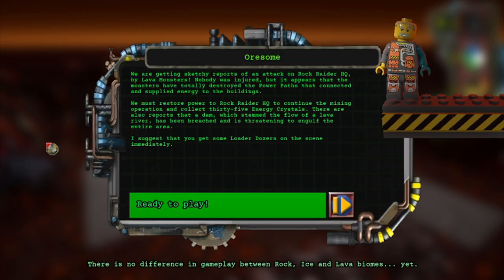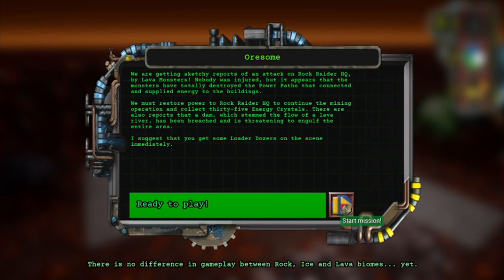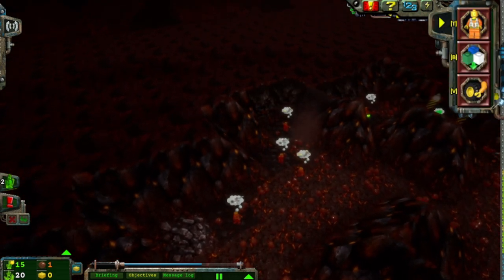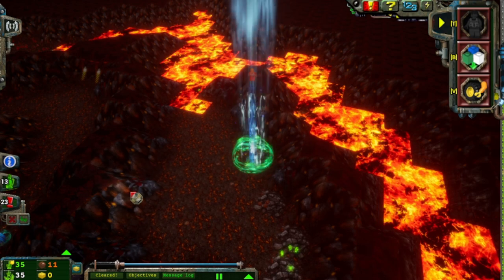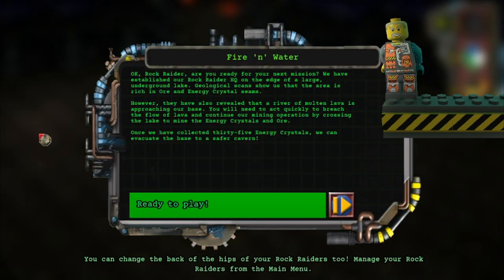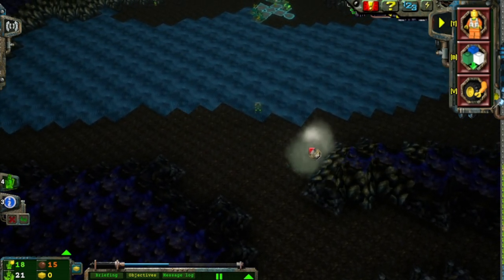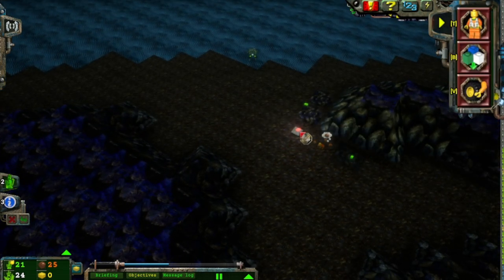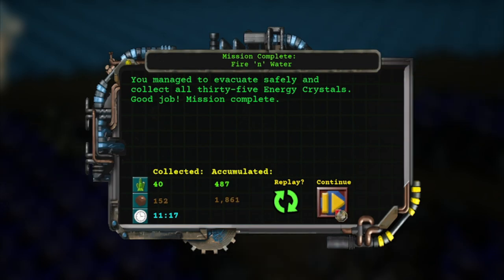STOP THAT LAVA! - Manic Miners Part 9 (Oresome, Fire 'n' Water)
I don't like how lava erosion is becoming the name of the game now...

Original game created by Lego Media
Manic Miners Remaster created by Baraklava